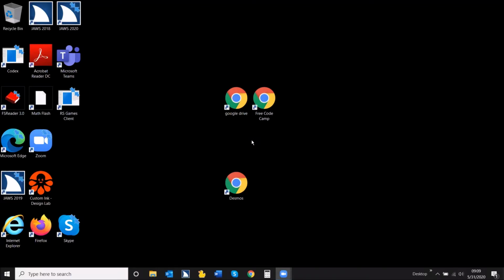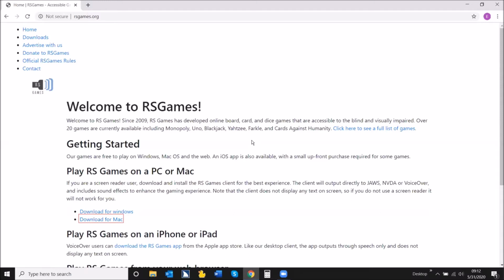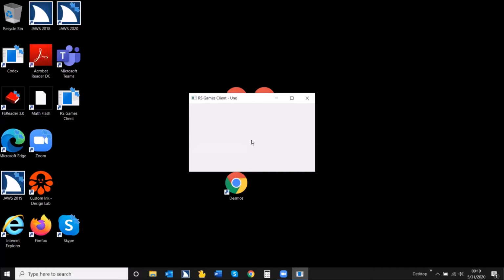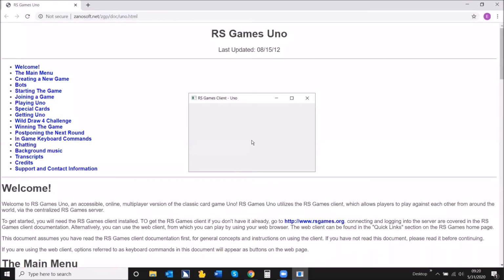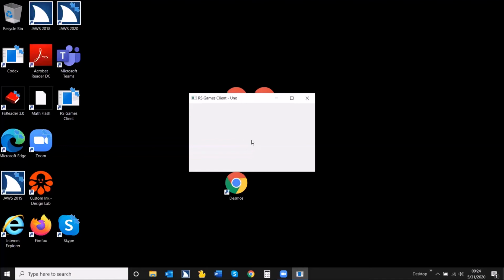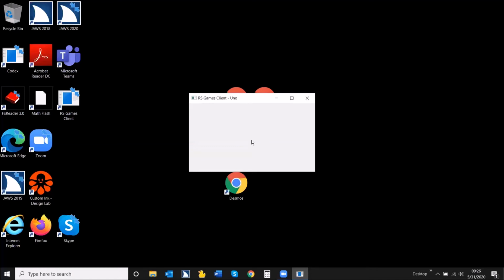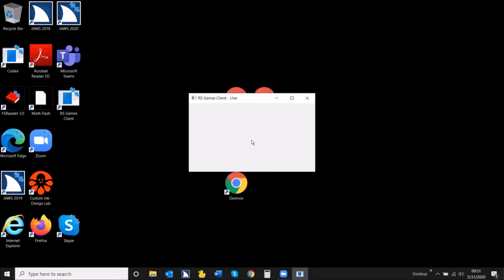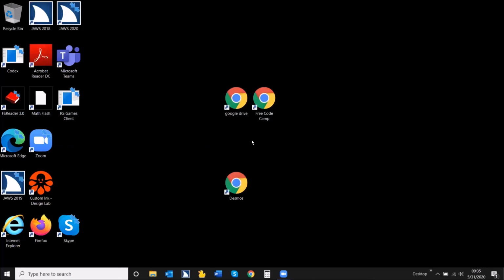Play Games Online Without Sight 🔥 (RS Games Webinar for the Blind)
Learn how to use RS Games, a platform designed for blind and low vision users to play accessible online games.

This webinar covers:

How to access and navigate RS Games
Popular games available for blind users
Using screen readers like JAWS or NVDA with RS Games
Building social connections through accessible gaming
Tips for getting started and playing independently

RS Games provides a fun and engaging way for individuals who are blind to:

Connect with others
Build skills through gameplay
Enjoy independent entertainment

Perfect for:

Blind and low vision individuals
Students learning assistive technology
Teachers of the visually impaired (TVIs)
Families looking for accessible activities

👉 Accessible gaming opens the door to connection, fun, and independence.